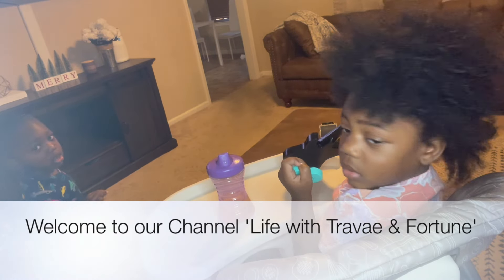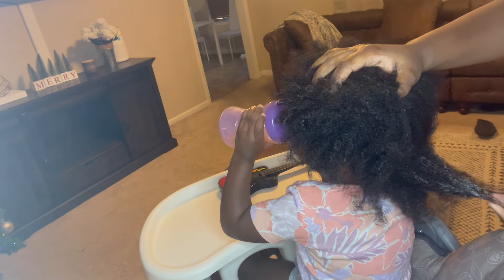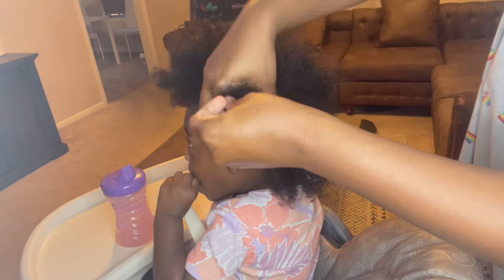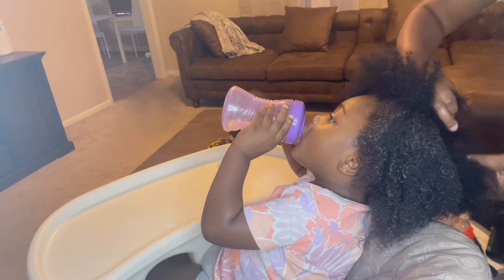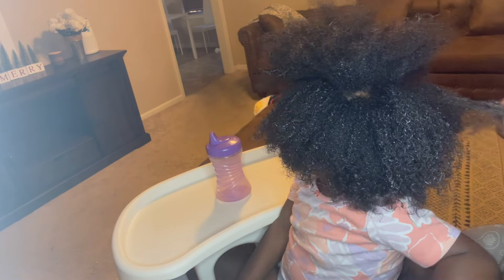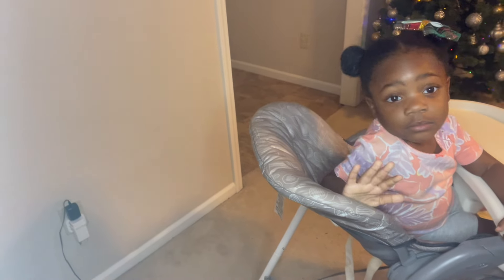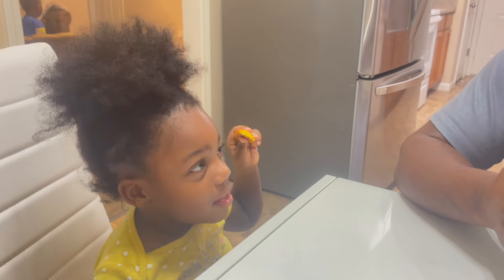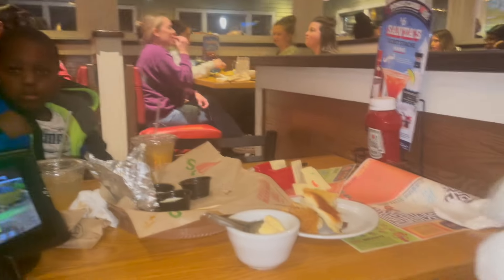Uri's 2nd Birthday/ How I detangle and style my toddlers hair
In this video is about Uri's 2nd Birthday/ How I detangle and style my toddlers hair